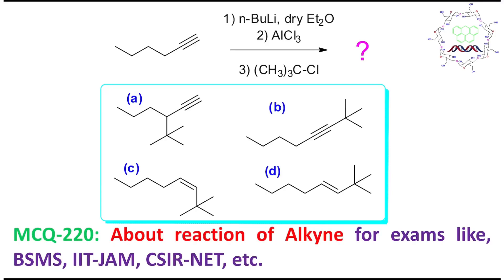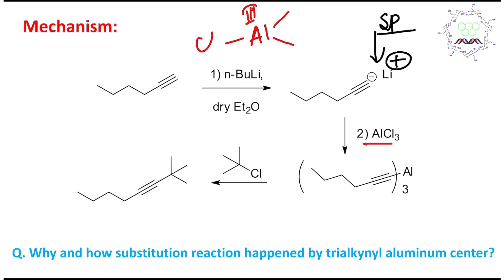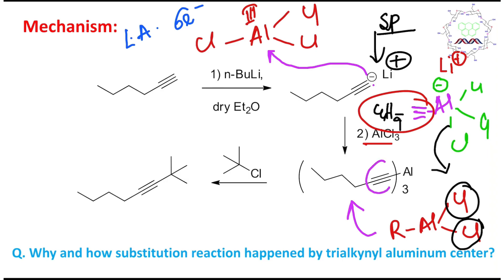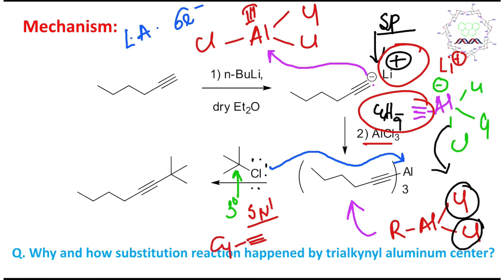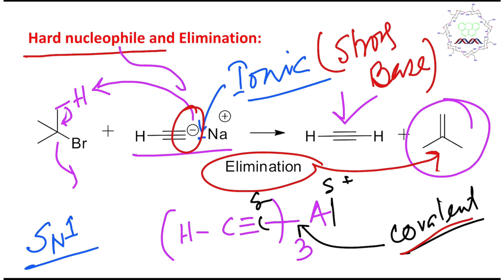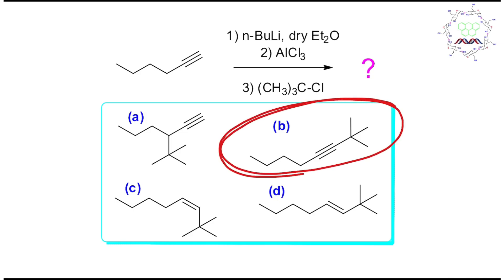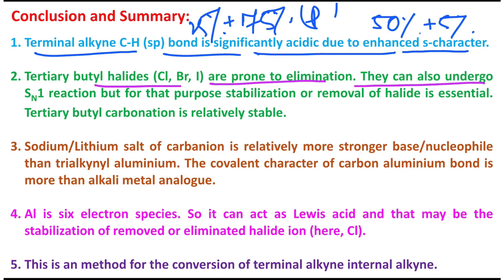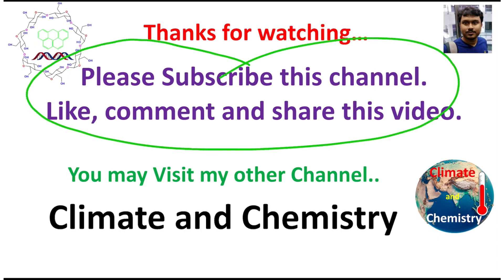MCQ-220: About reaction of terminal Alkyne by Dr. Tanmoy Biswas (Chemistry : The Mystery of Molecule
In this lecture, I have discussed a MCQ (220) about the about the deprotonation of terminal alkyne (1-hexyne) by strong base like butyl lithium which ultimately results in lithium salt of sp carbanion. Subsequently, this nucleophilic carbon attacks the Lewis acidic aluminum center and trans-metalation occur. In the next step, this aluminum carbon reagent results in SN1 type reaction which ultimately results in C-C bond formation. Generally, the alkyne carbanion (sodium salt) results in elimination with the tertiary butyl chloride. However, in presence of organoaluminium reagent in nucleophilic substitution. I have explained the reaction mechanism briefly. This video is a summary kinds of which will help you to understand the chemistry in shorter time. I believe such kinds of question-answer discussion may be useful for exams like, BSMS, B.Sc, M.Sc, IIT-JEE, NEET, JEE-main, JEE-Advance, CSIR-NET, GATE, IIT-JAM, BARC, BHU, DU, SET, CU, IISER, NISER, NIPER, IISc, etc., or bachelor and master degree equivalent exams in chemistry. Audiences are requested to watch them.

For "Terminal alkyne to internal alkyne conversion through Allene as intermediate: Complete mechanism." please click on the link "

For "Preparation of Copper (Cu) & Silver (Ag) Alkynilide from terminal alkyne: Stability & de-protection." please click the link "

For 'Internal alkyne to Terminal Alkyne conversion using potassium 3-aminopropylamide (KAPA).'" please click on the link "

For "SN1 (substitution nucleophilic uni-molecular): Basic concept of Substitution Reaction (part 2)." please click on the link "

For "MCQ-220: About reaction of terminal Alkyne by Dr. Tanmoy Biswas (Chemistry : The Mystery of Molecule" please click on the link "